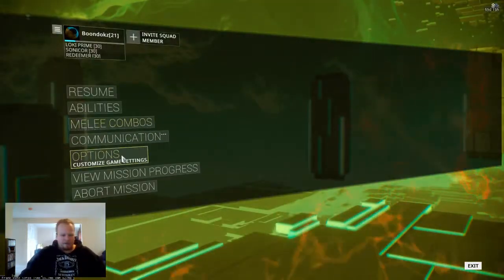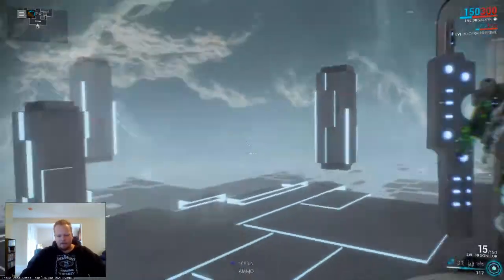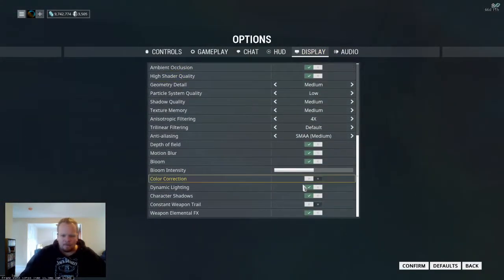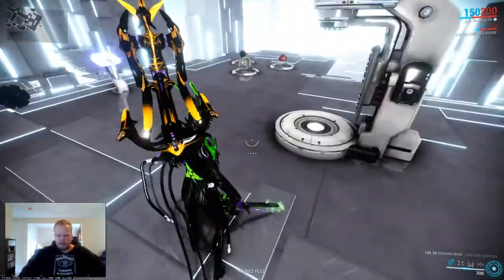Warframe Eye Saver